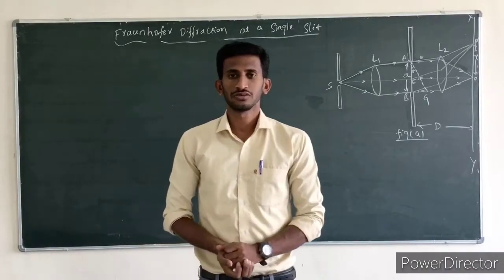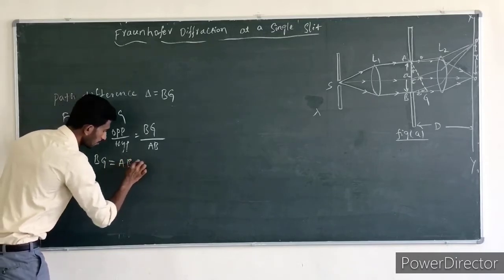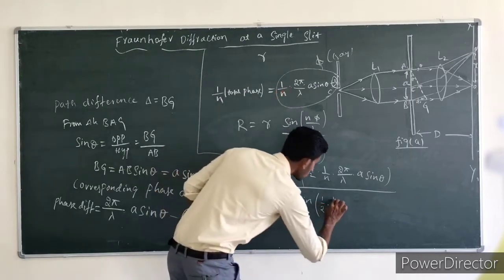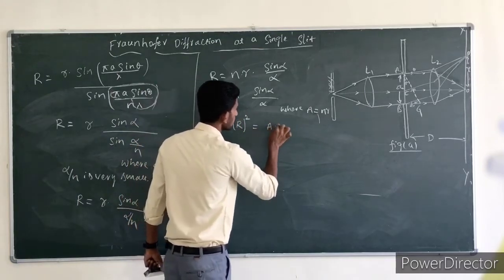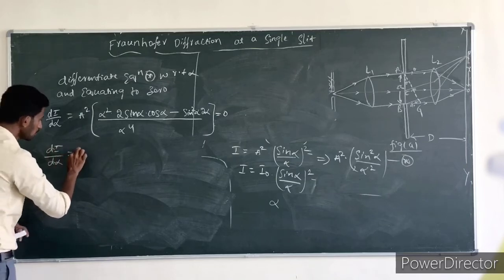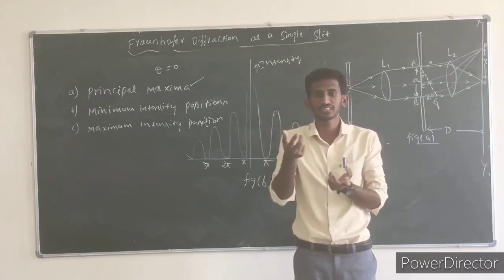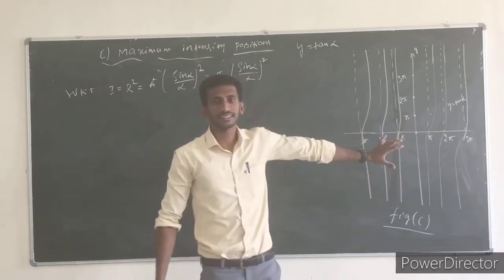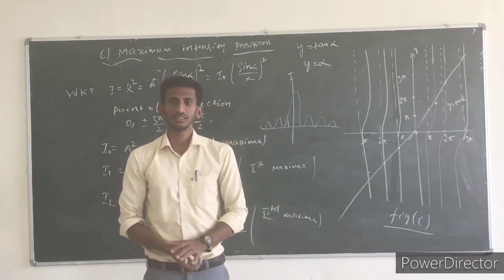Fraunhofer diffraction at a single slit 4th sem B.Sc